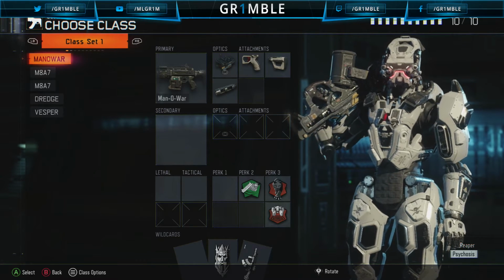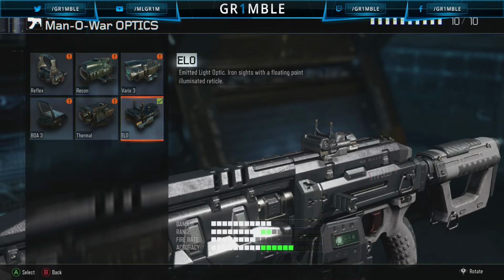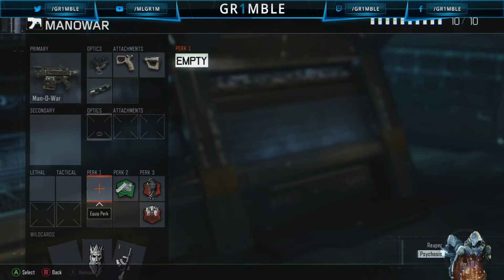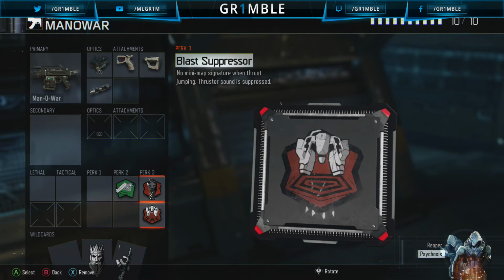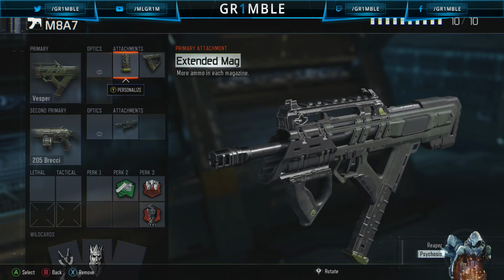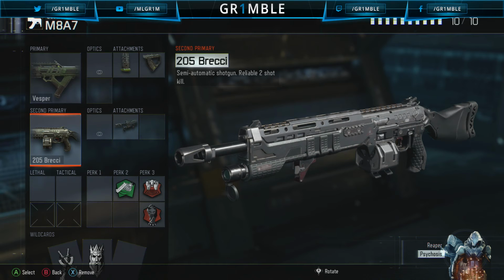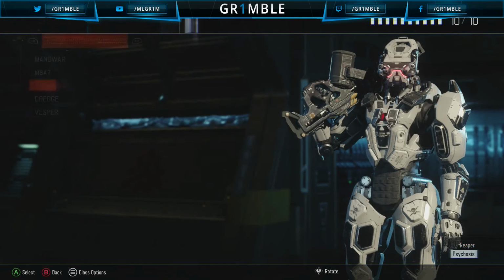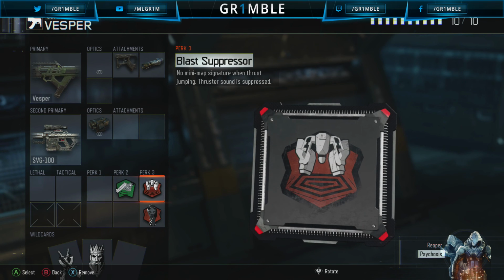Call of Duty: Black Ops 3: Search and Destroy Class Setups #2 (LATEST PATCH)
●Stay updated and connected with me!